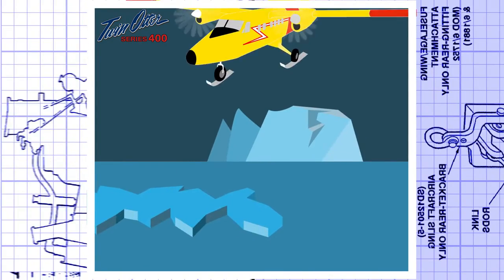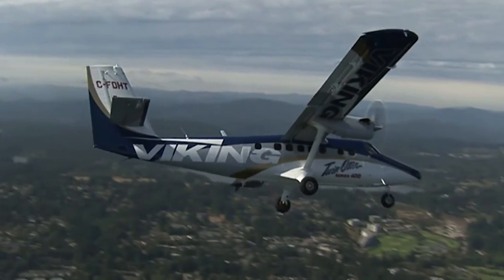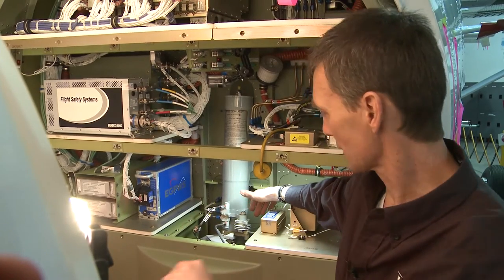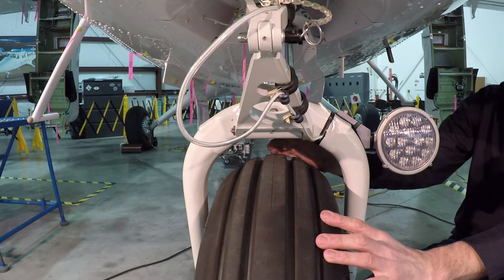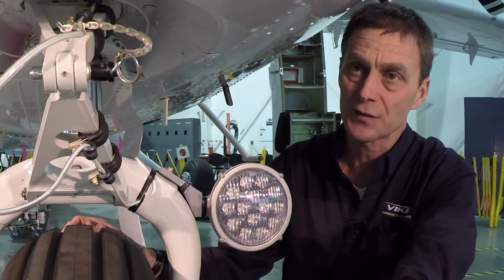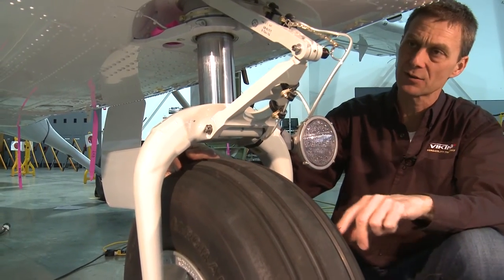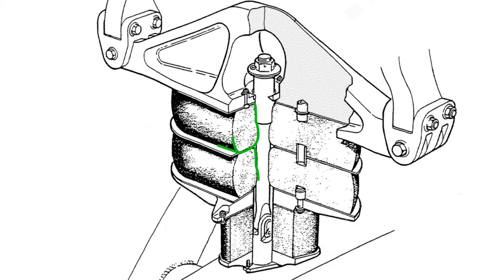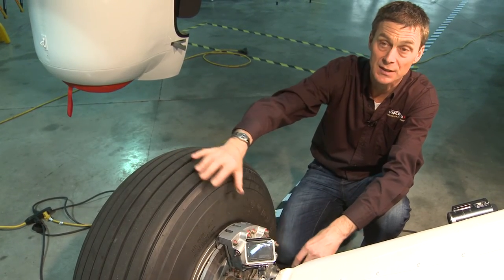Twin Otter Series 400 Overview: Landing Gear